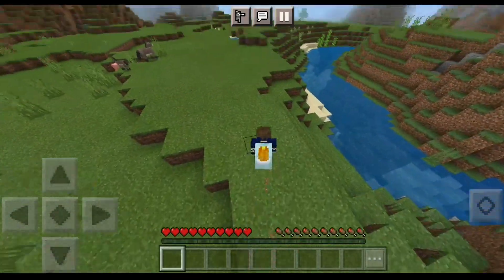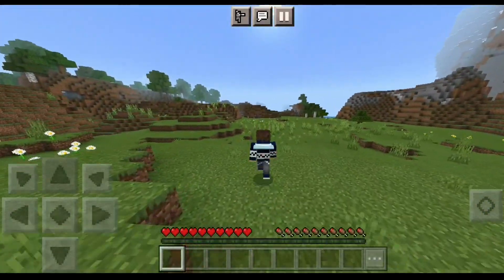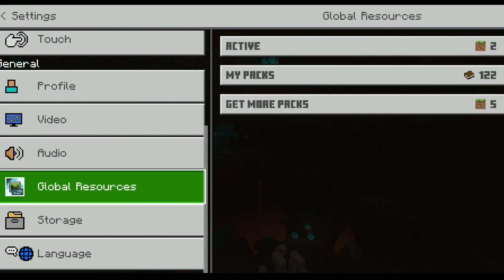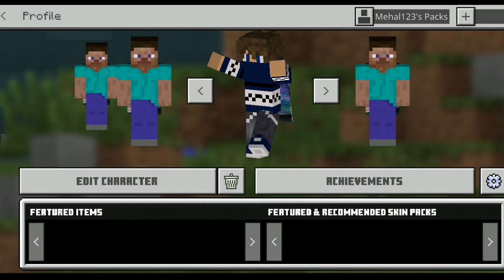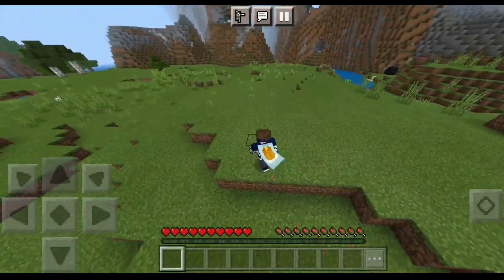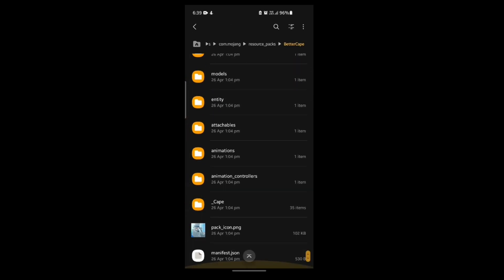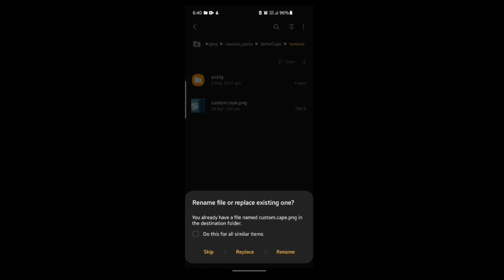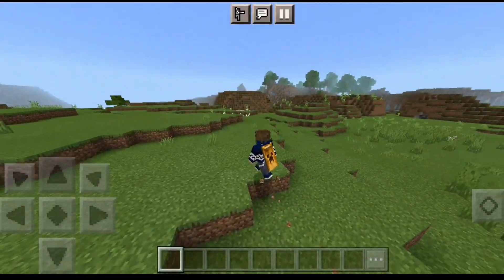30 Custom Waving Capes For Minecraft PE / Bedrock Edition (1.16) Addon Download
Here is a addon which has 30 different cape designs which you can add onto your player. This addon also gives the capes a moving animation just like in java edition .

Hey guys this is Hex Gaming
Thanks :)

IGNORE : optifine cape
minecraft cape download
optifine cape designs
minecon cape
minecraft cape maker
minecon 2020 cape
minecraft cape designs
minecraft optifine cape
minecraft skins with capes
advanced capes
optifine cape free
free minecraft capes
mc capes
skin with cape
optifine cape buy
namemc cape
mcskinhistory
optifine cape maker
best optifine capes
cool optifine capes
optifine cape price
minecraft cape creator
minecraft bedrock capes
minecon cape buy
lunar client capes